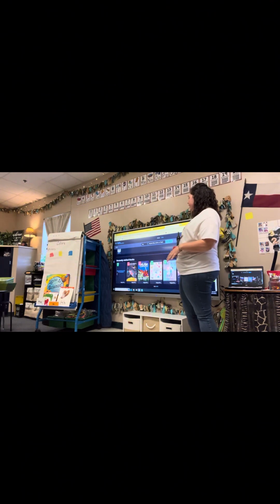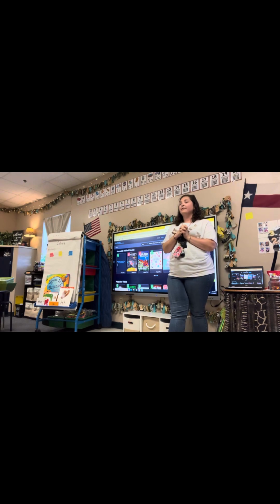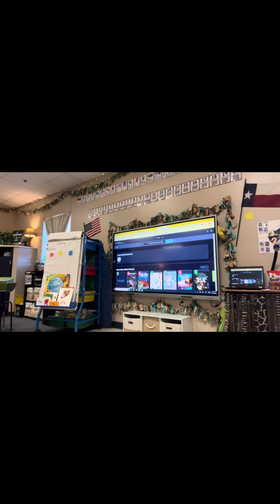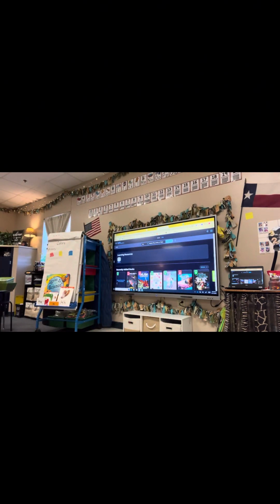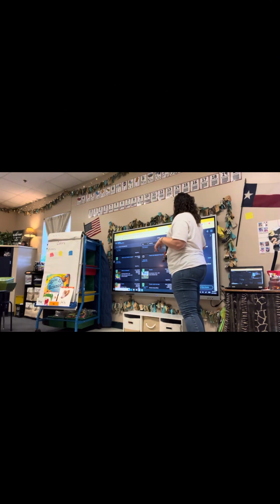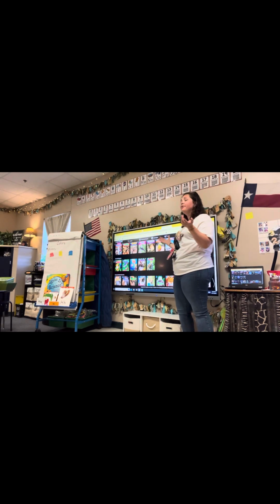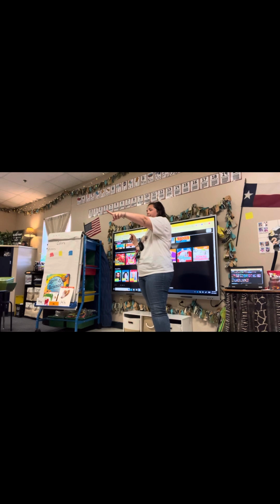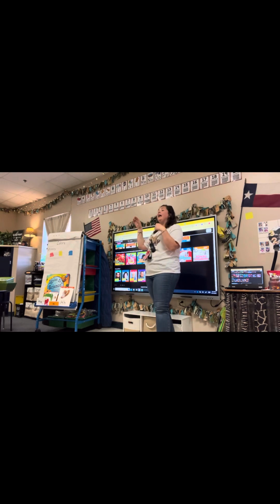Knight, Kaly - Informal Obs 1: Lesson Video